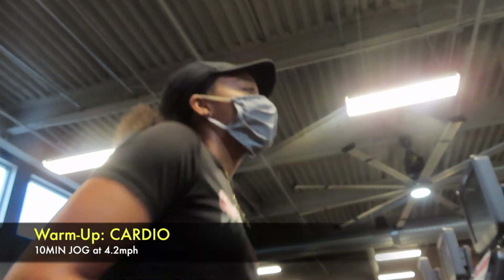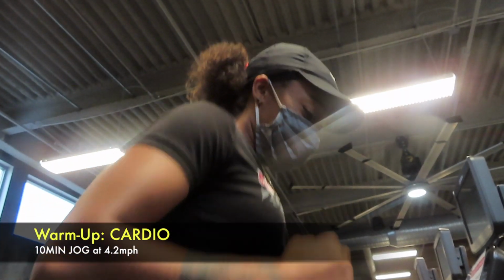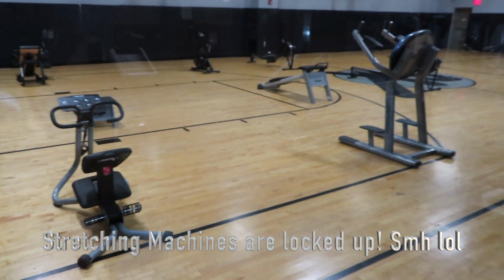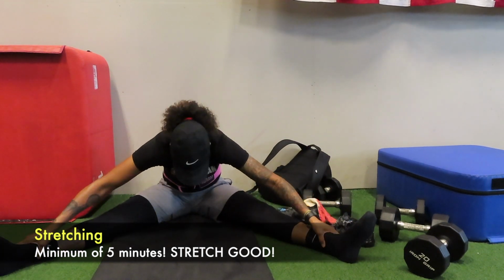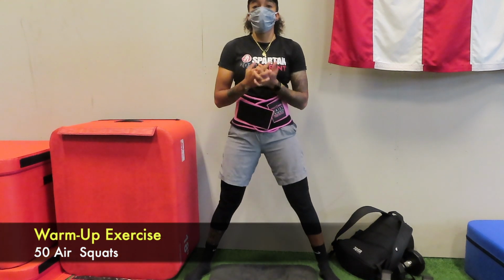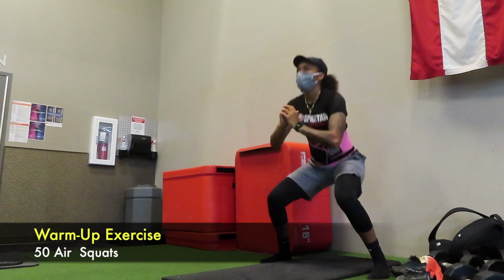Leg Workout | BIG LEGS | Vlog 4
Looking for a leg routine? HERE'S ONE!

ROUTINE:
WARM-UP
*10 MIN CARDIO
*STRETCH
*50 Air Squats

Exercises 4 .Sets 8-12 Reps
* Squats
*Leg Extensions
*Walking Lunge x Calf Raises (Supersets)
*Hamstring Curls
*Leg Press
*DB Deadlift
*Deep Squat Machine

for workout essentials like resistance bands, AB roller sets, exercise mats and more!